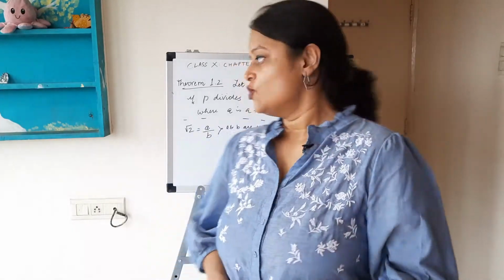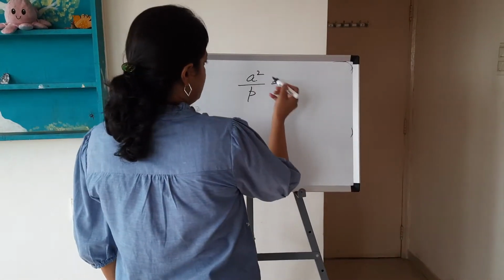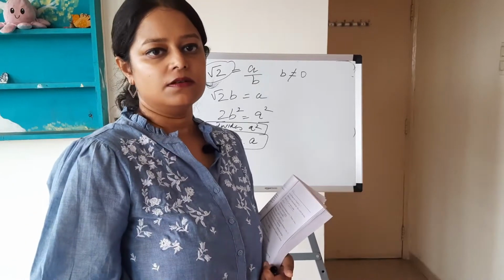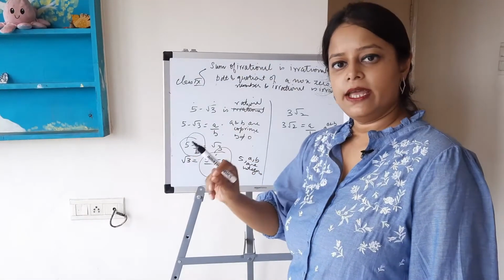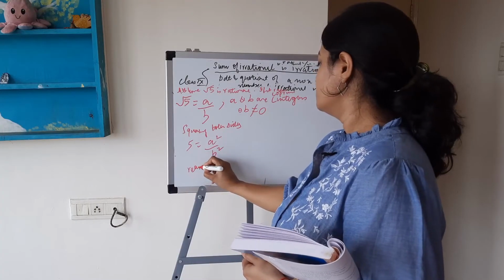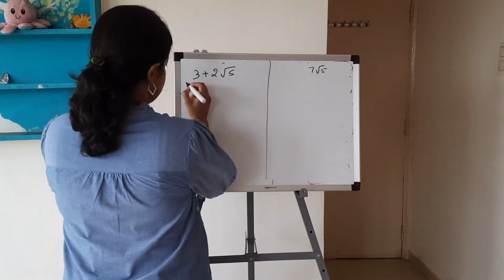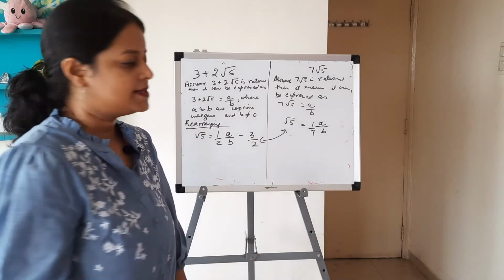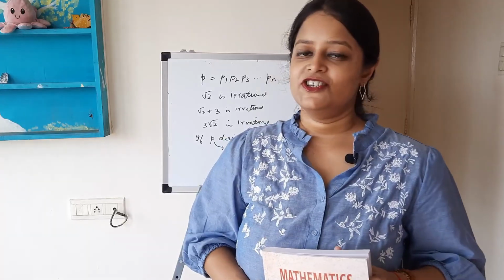Class X Mathematics (CBSE) | Lesson 1 - Day 2: Real Numbers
Hi Friends,